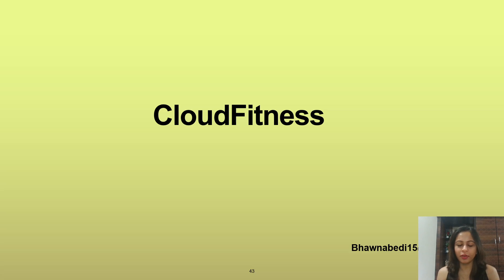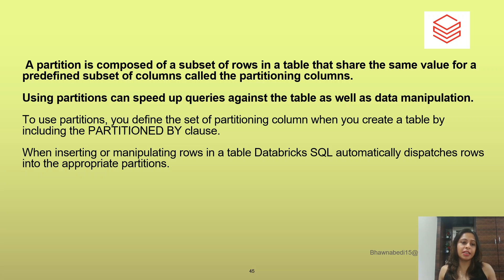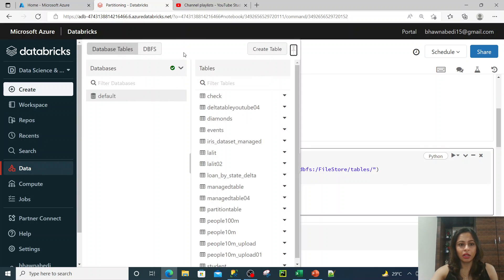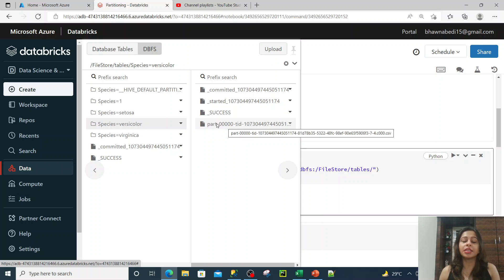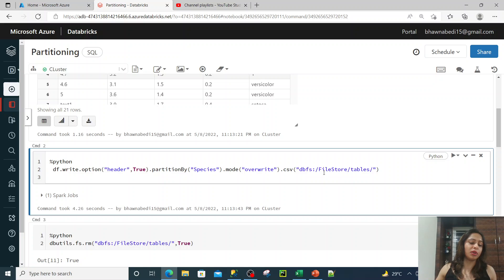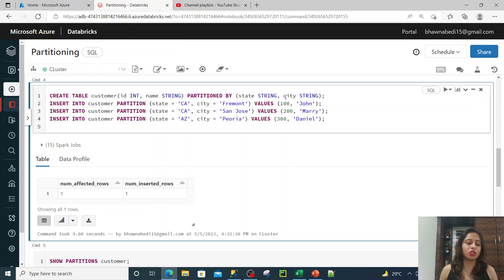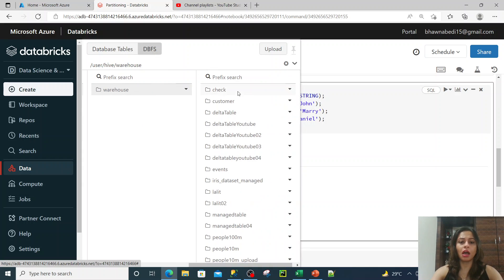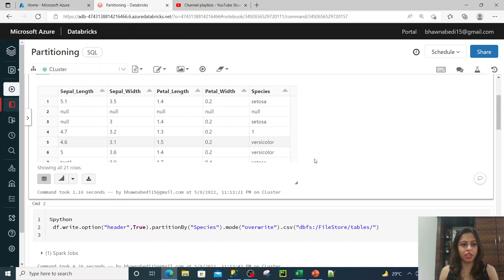Partitions in Data bricks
A partition is composed of a subset of rows in a table that share the same value for a predefined subset of columns called the partitioning columns.

Using partitions can speed up queries against the table as well as data manipulation.

To use partitions, you define the set of partitioning column when you create a table by including the PARTITIONED BY clause.

When inserting or manipulating rows in a table Data bricks SQL automatically dispatches rows into the appropriate partitions.